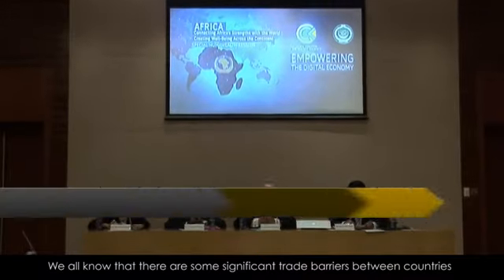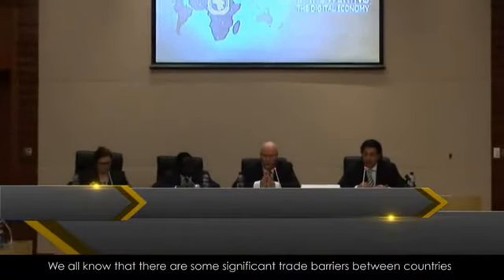Dr. Mark Drabenstott (Ethiopia) - The Benefits of the GCEL Initiative for the Intra-Africa Trade.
Dr. Mark,  Former Vice President of the U. S. Federal Reserve Bank, talks about how  GCEL can help intra-Africa trade.